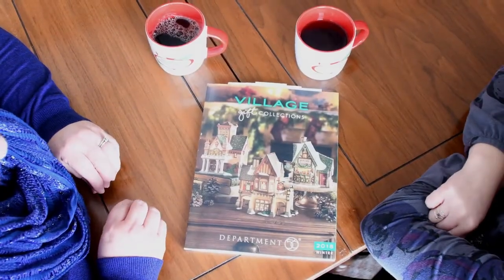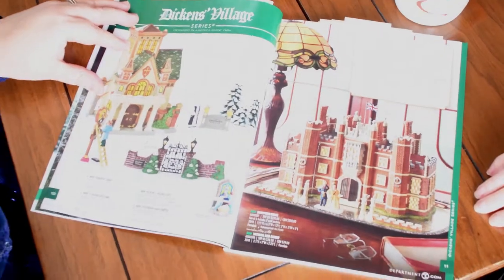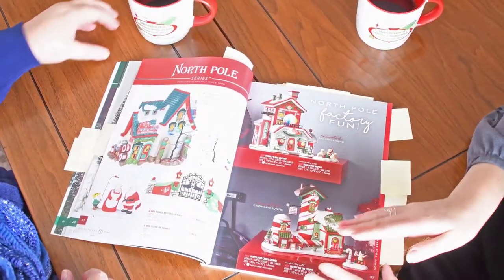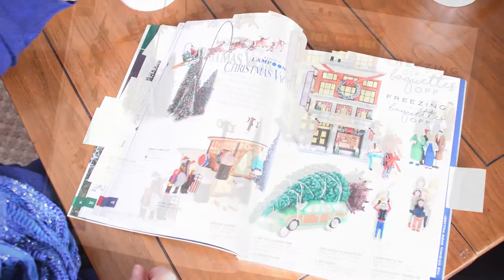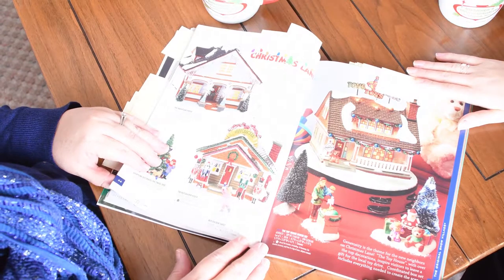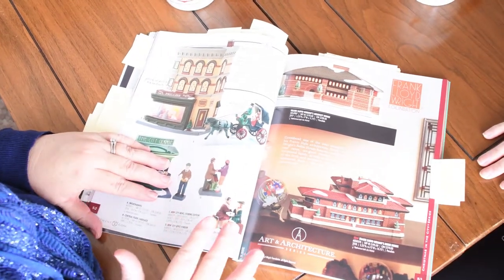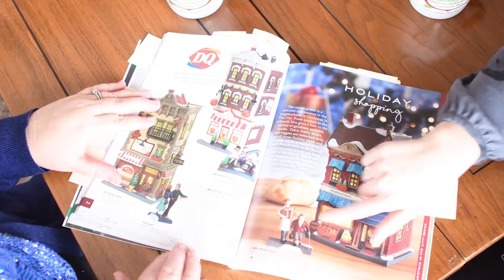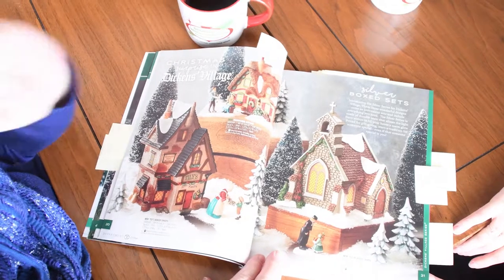Sneak Peak Into Department 56's Catalog For 2018!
Chat with Lori and Erin from Bronner's Christmas Wonderland as they browse through exciting new collectible pieces from the 2018, Department 56 catalog!